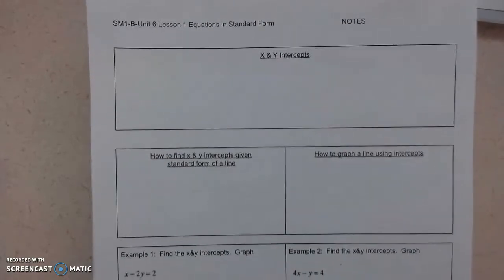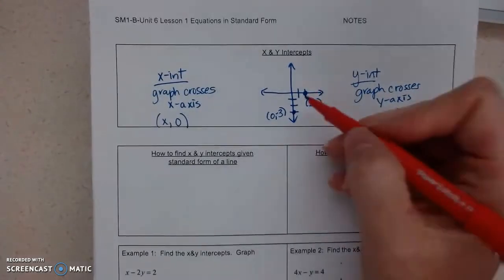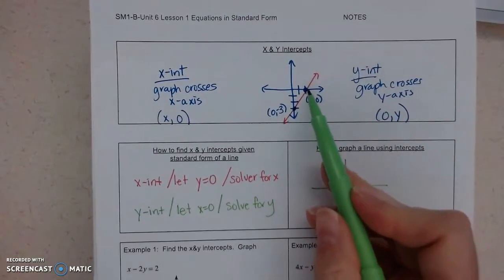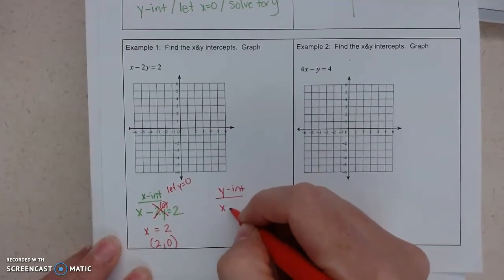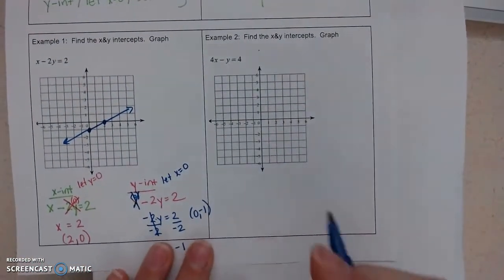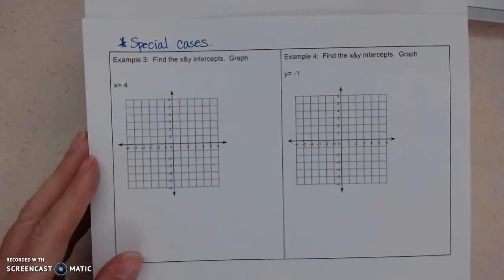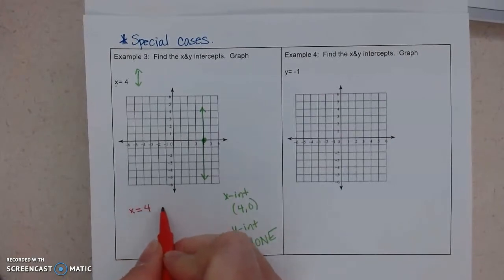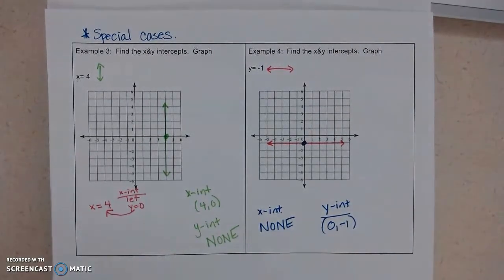SM1-B U6L1 Equations in Standard Form